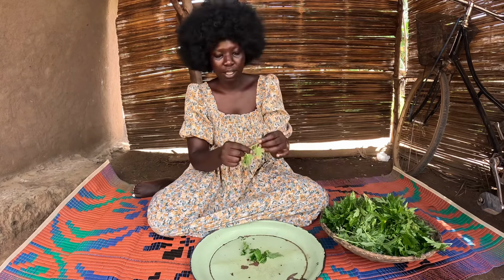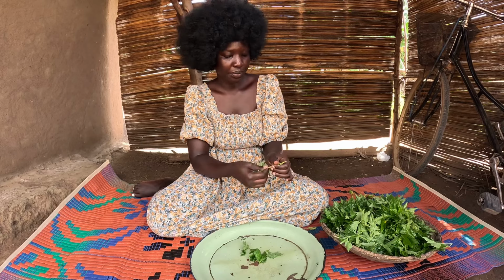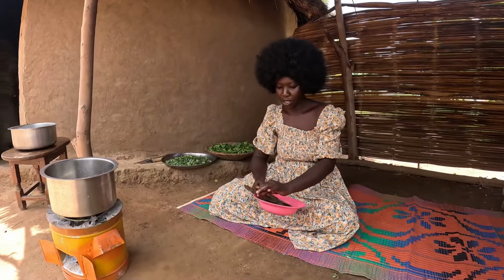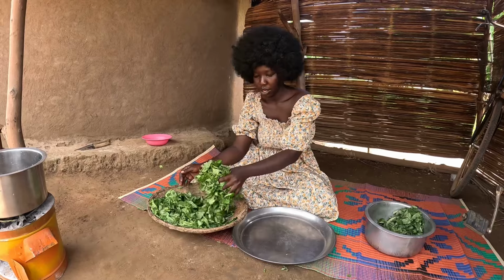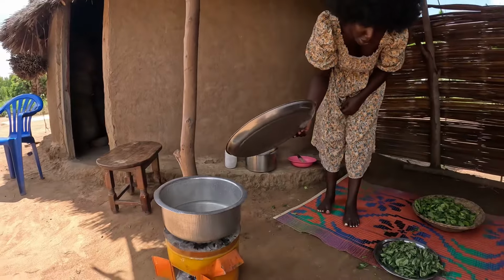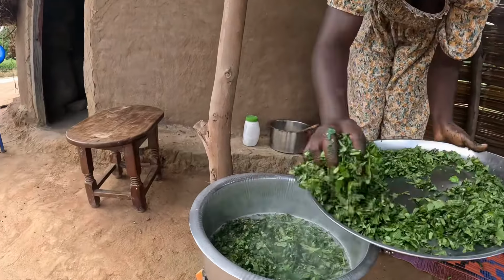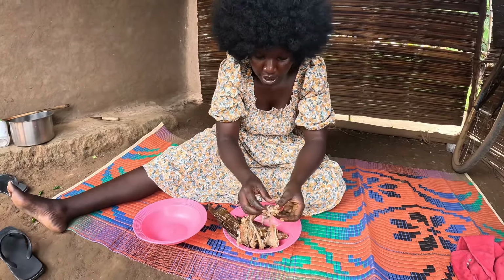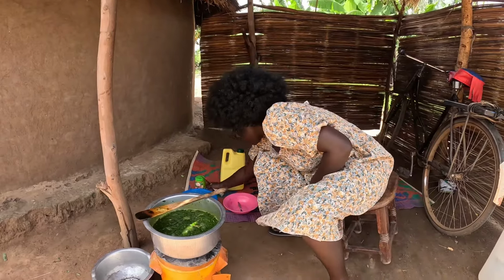AFRICAN VILLAGE LIFE // COOKING LUNCH